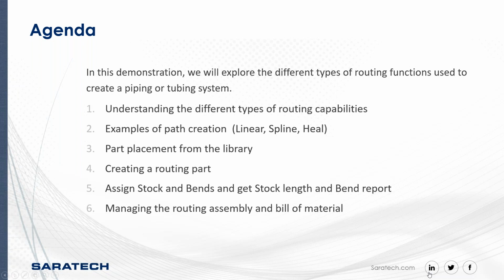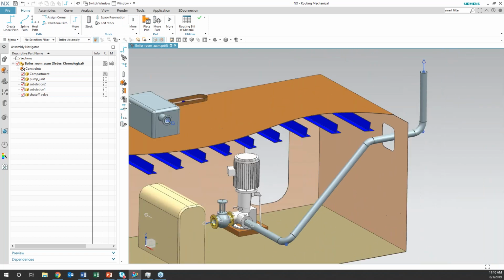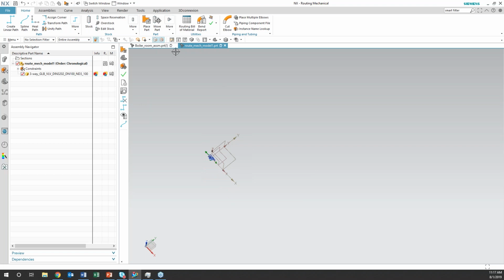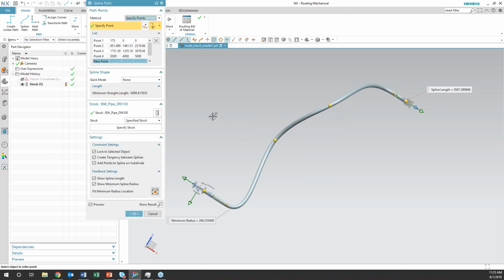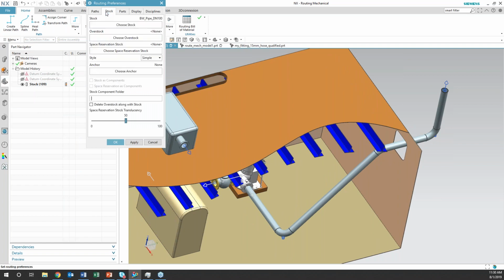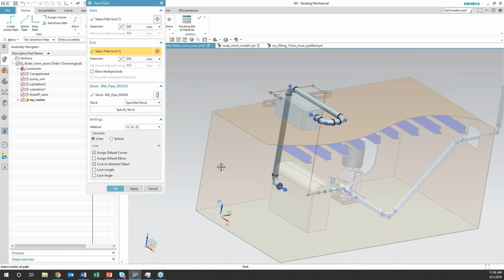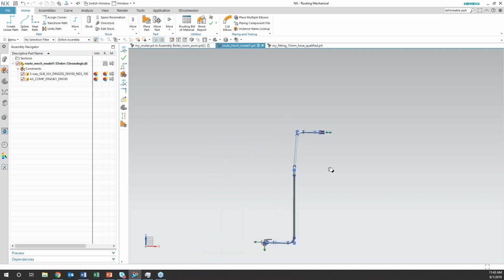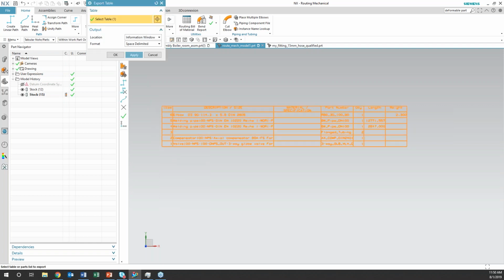CES: NX Routing Mechanical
Customer Enablement Series:

In this session, Richard Benoualid will explore the different types of routing functions and placement of parts to create a plumbing and tubing route. There will be an NX live demonstration where we will design a complete piping system. Registrants can expect to see:
- Understanding of the different types of routing capabilities.
- Examples of route creation.
- Part placement and managing the routing assembly.